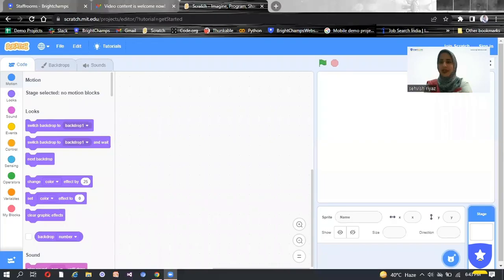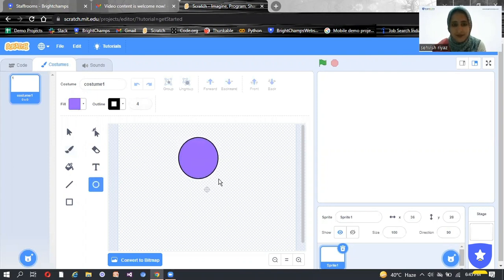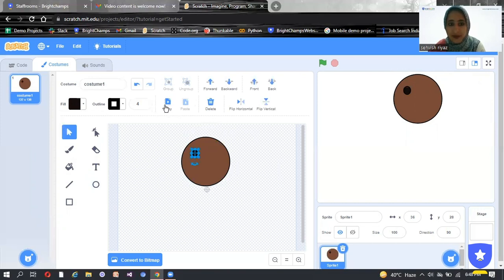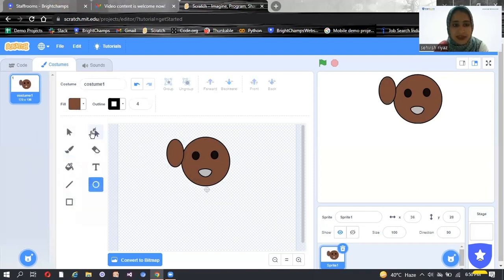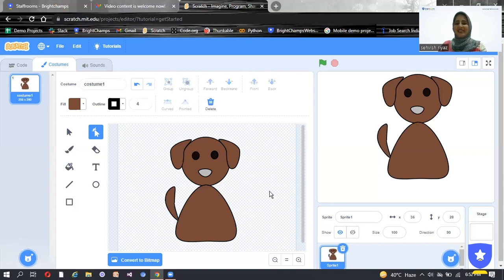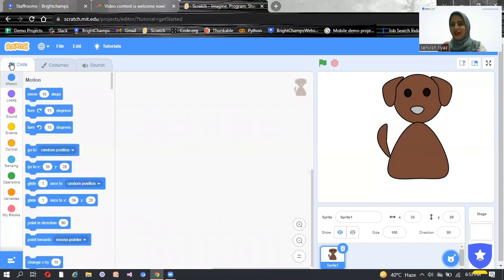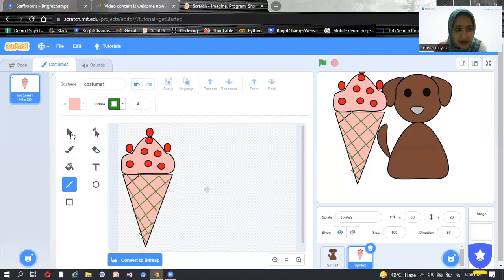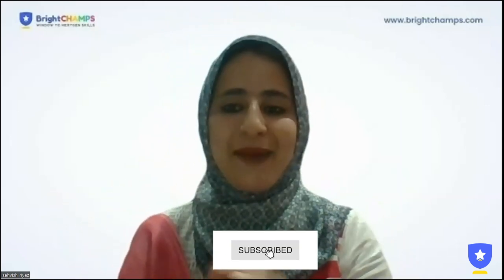How to make a Character Designer in Scratch | Easy Tutorial (2022)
👉 This tutorial will teach you how to make a 'Character Designer' in Scratch. Made 2 different shapes, a dog and an ice cream cone. You can only see the dog shape for scoring or both.
Learn how to make everything from the background to the sprite with very simple steps. Once you are through the process, customize the game to your liking.
📚 Click here to Book your FIRST FREE CLASS with Bright Champs:
The 5 pillars of our curriculum include:

➡️ Advanced Tech
➡️ Creative Thinking
➡️ Scientific Exploration
➡️ Coding Foundation
➡️ Team Work